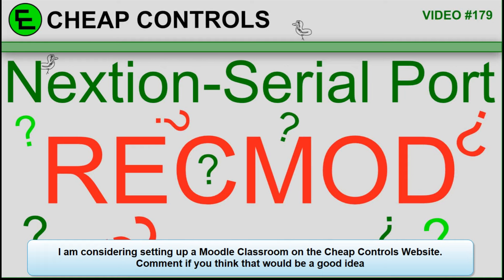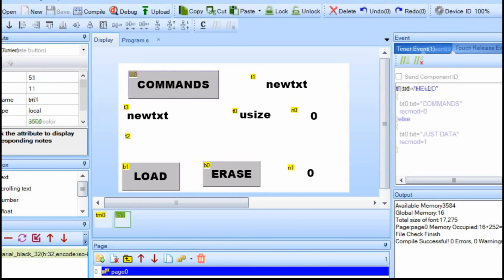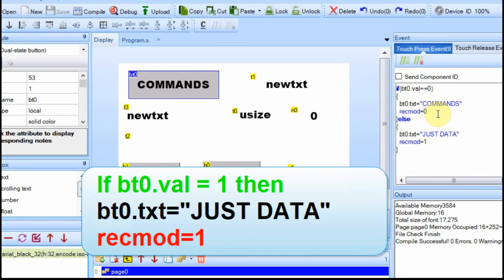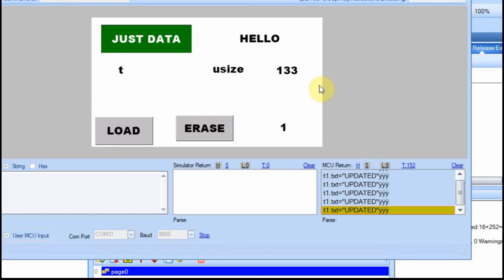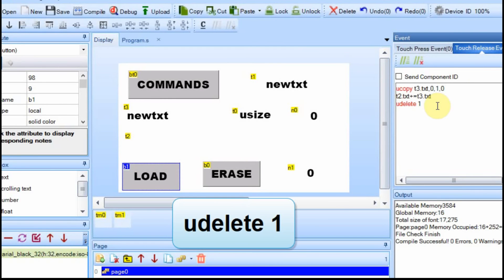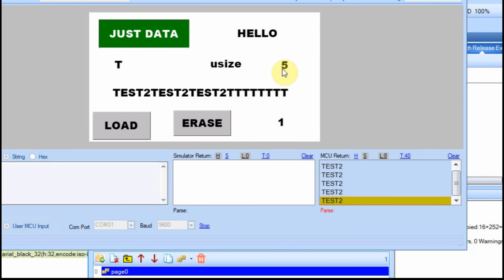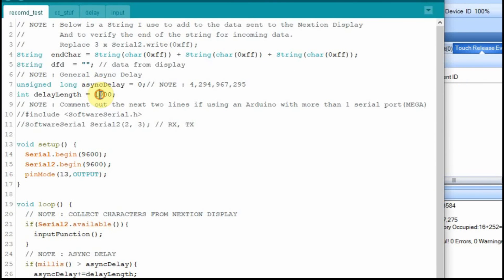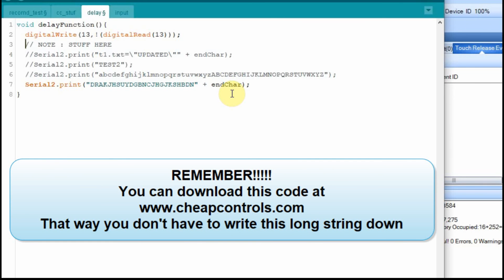179 Nextion recmod command - this is the lastest in my nextion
I tried to make a video last week on the twfile command, but I had some issues with the transfer.  I looked a little more into the serial communication on the Nextion and changed my course of action.  I took a step back, and this week I show how to change how Nextion treats data received into the device.  The data is either stored in a buffer or executed as commands.  Both of these states can be useful.  I show how to switch into each mode and how to switch back out.  There is even a hidden string to send to the Nextion that switches from buffer to command.  I save that one for last.  Make sure you watch all the way or else the Editor will mess up your videos like he does mine.

I have always wondered if anyone actually reads the description.  I have decided to make a real website in the world of fake news, but I wanted to add a little fakery.  I have hired a fake staff.  I will try to slowly introduce them as time goes by.  I forgot to place a face on this week's background image, but I will try to remember next week.  Imaginary help is very financially efficient, but they don't seem to work very hard.  I already don't pay them to write articles for another website I have so now I will have them not do some engineering and coding work for Cheap Controls.  Remember people, enjoy your life and always try to look at the bright side of things.